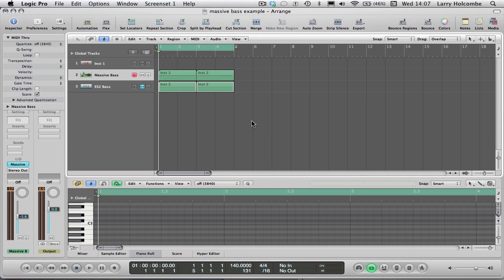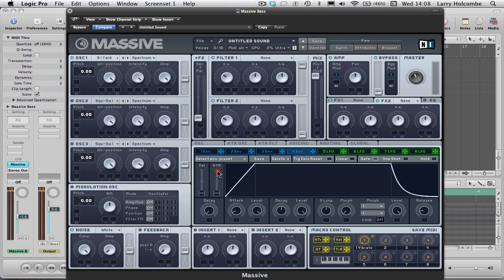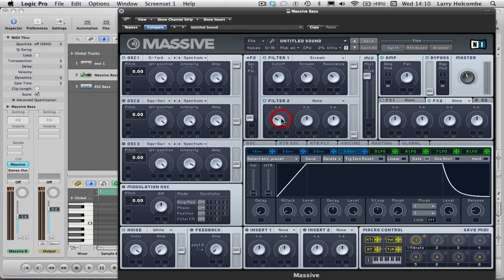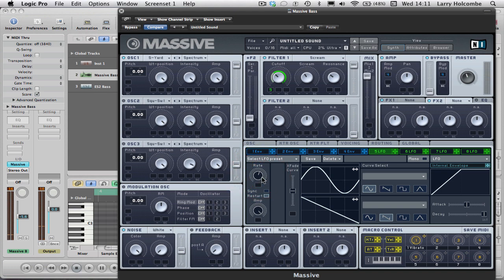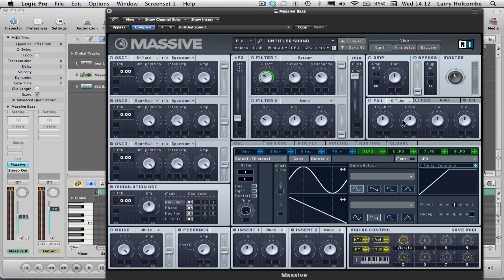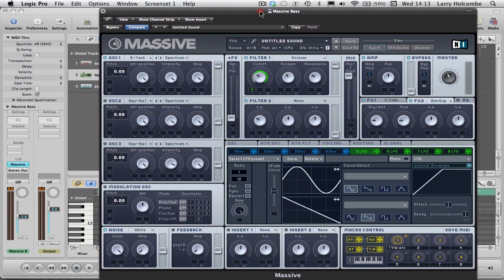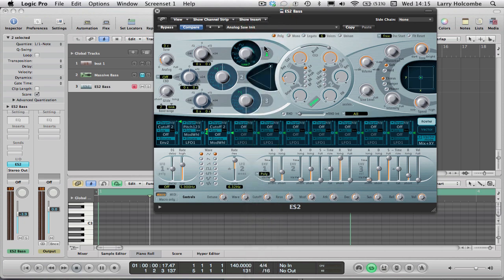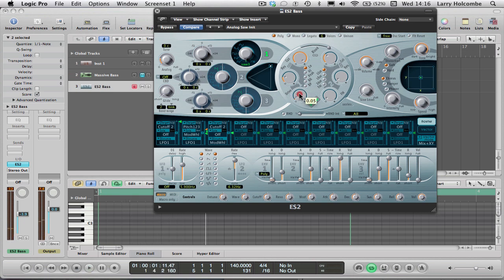How to make dubstep bass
Larry Rebel Sonix presents a basic guide to programming wobble bass in Native Instruments 'Massive' and Logic's 'ES2'.